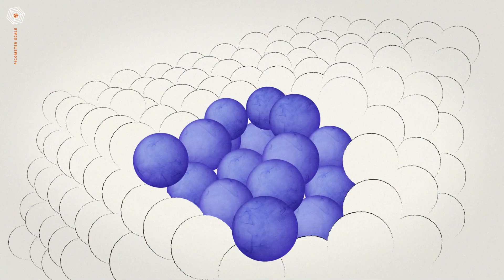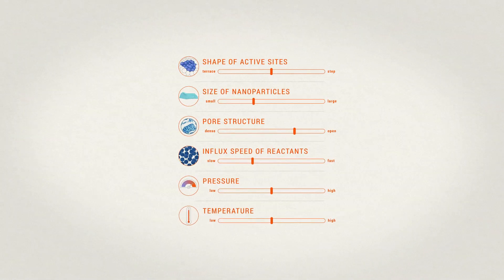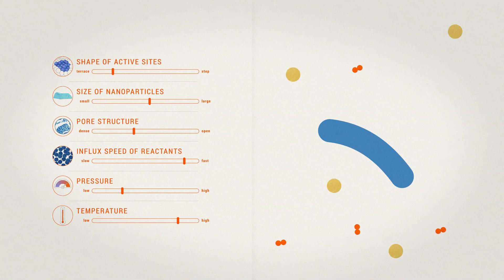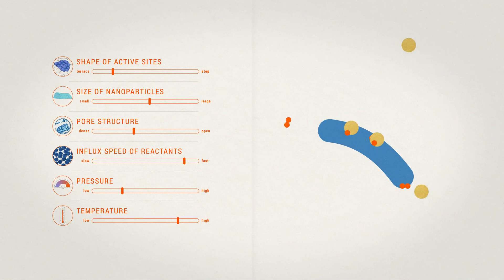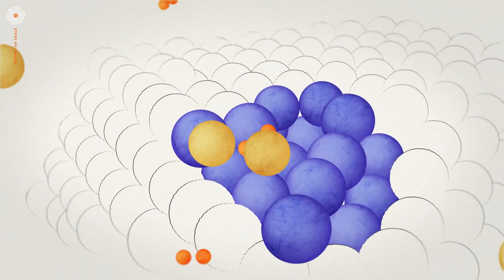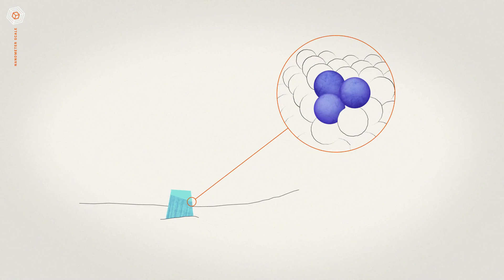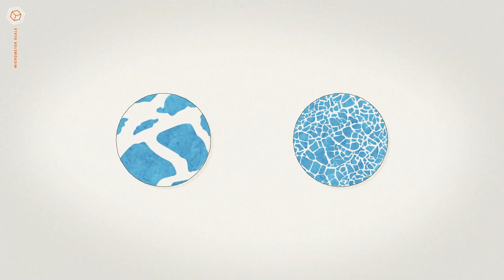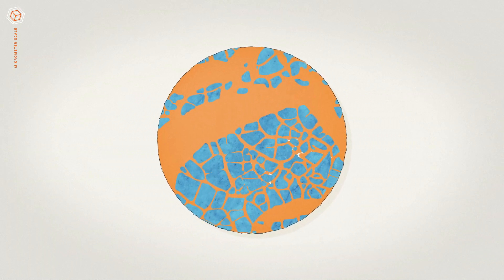Visualizing Multiscale Catalysis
With the help of catalysis, we can convert substances such as CO2 or municipal waste into useful chemical building blocks and related materials for a more sustainable society. Catalysts ensure cleaner and more efficient chemical processes.

'Visualizing Multiscale Catalysis' is a readily available, educational animation about the topics and research that tie MCEC together.

Multiscale Catalytic Energy Conversion (MCEC):
MCEC is a consortium in which chemists, physicists, materials scientists and chemical engineers from Utrecht University, University of Twente and Eindhoven University of Technology conduct research in the field of catalysis.

Where applicable use the following reference: Animation: Studio Synopsis.